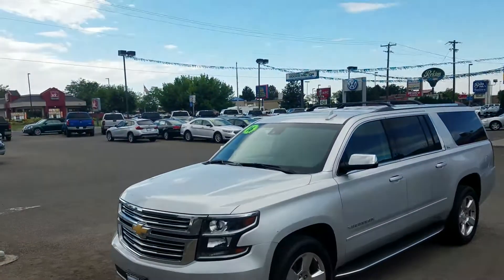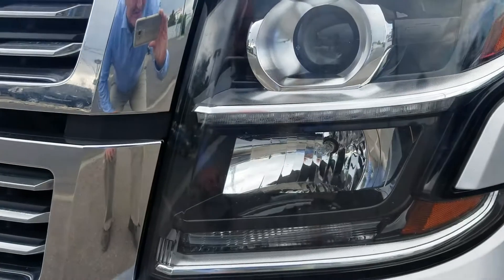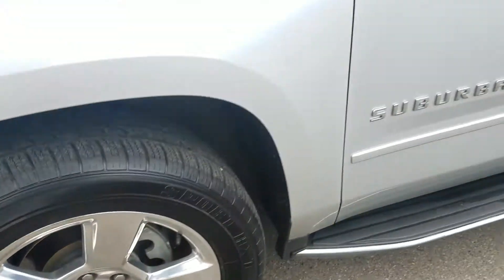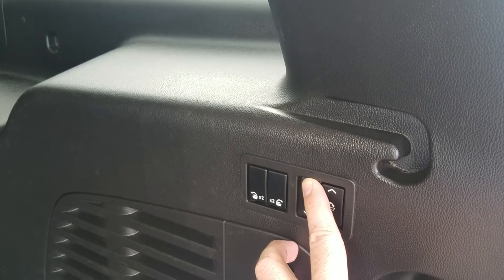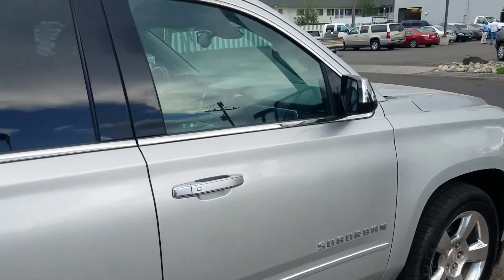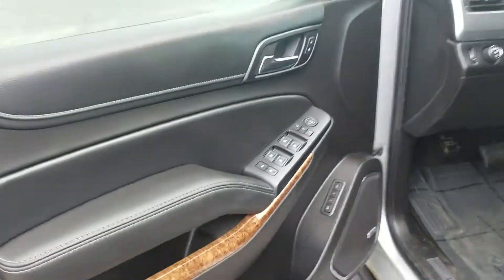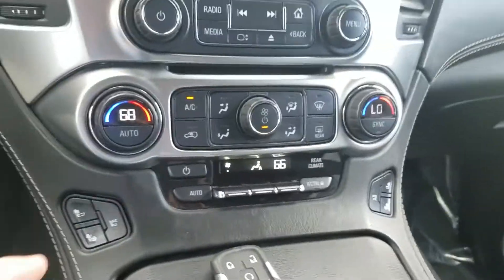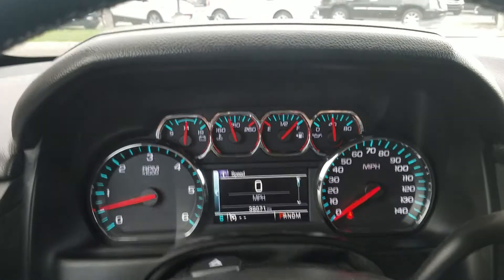2016 Suburban T246592